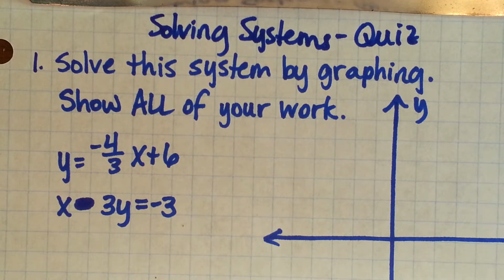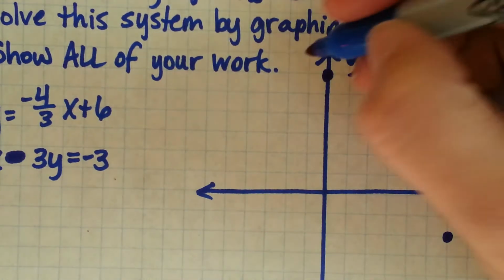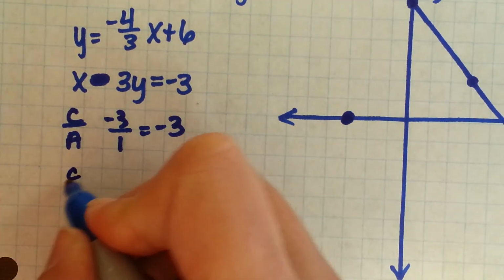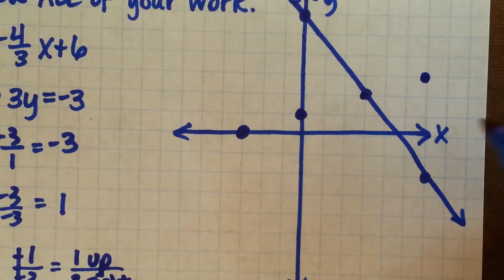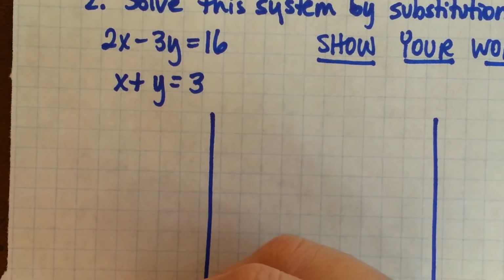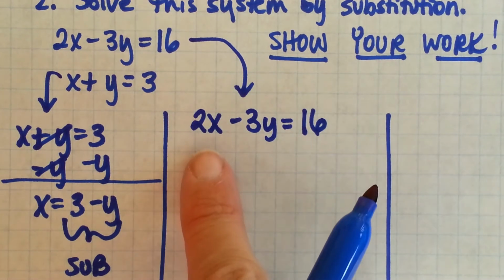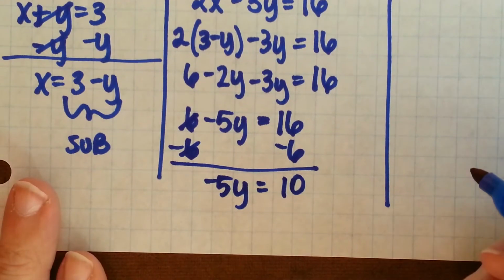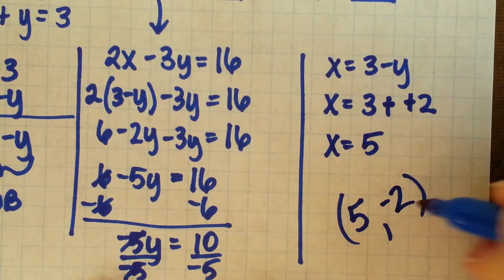Solving Systems - Quiz